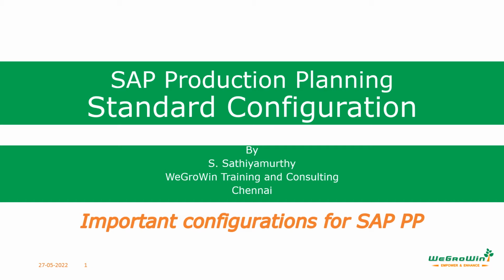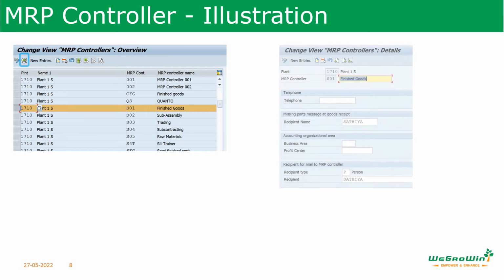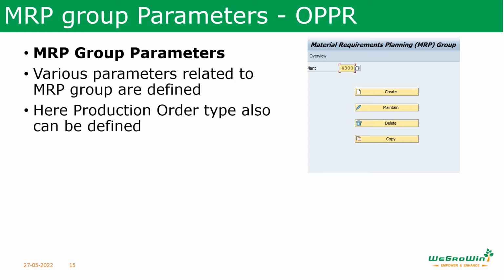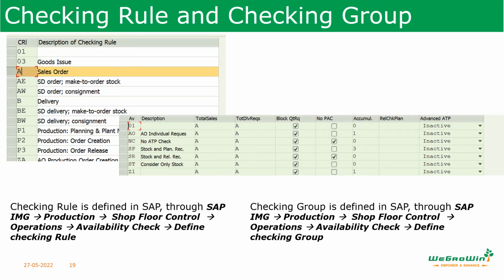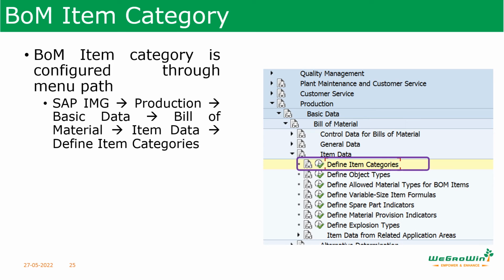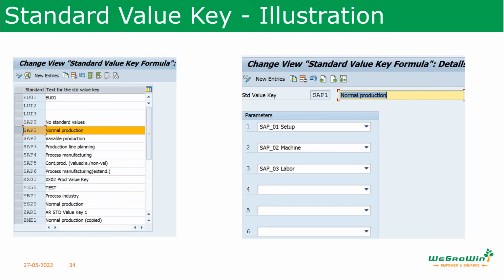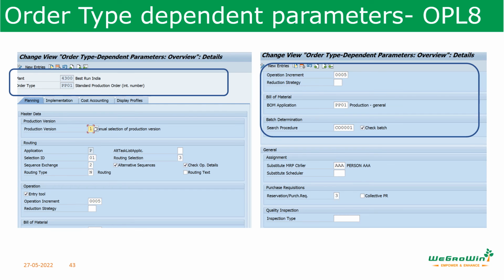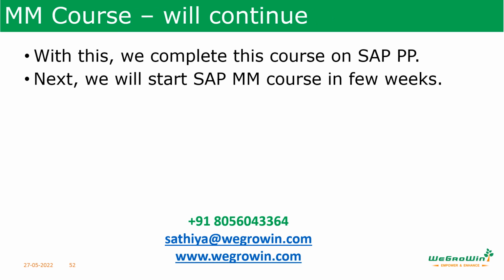SAP PP | Standard Configuration in S/4HANA | Key Setup Steps for Production Planning | 01-57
🔧 Starting SAP PP in S/4HANA? Configuration is the key.
In this final session of the SAP PP course (English), we walk through the standard configuration required to activate and streamline SAP Production Planning.
🎯 What you’ll learn in this session:
✔️ Overview of key config settings in SAP PP
✔️ Importance of configuration before transactions
✔️ Relevance of these settings in real-time projects